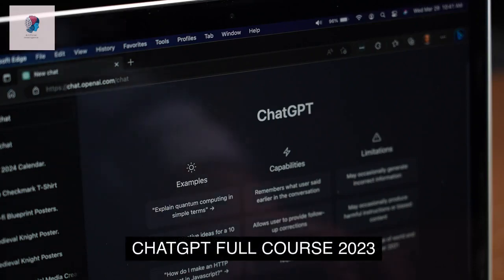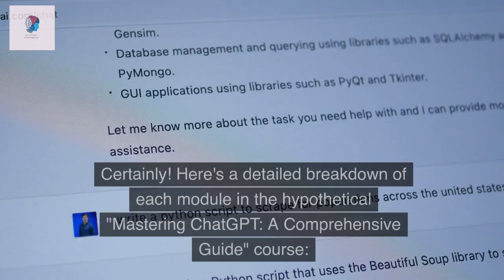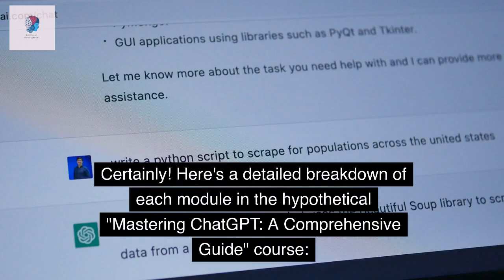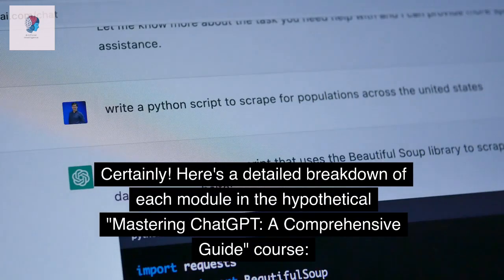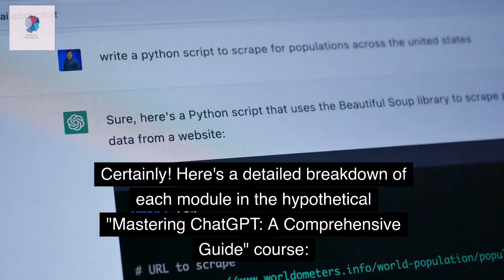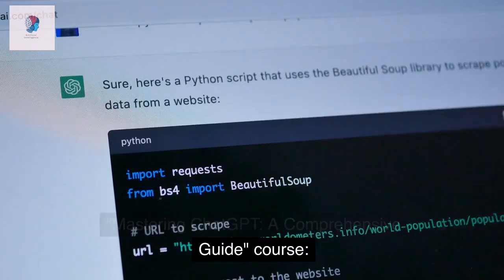CHATGPT FULL COURSE 2023 | Complete ChatGPT Full Course | ChatGPT Tutorial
In this video, new ai generation has come up with ChatGPT Tutorial for Beginners . This is a complete Tutorial, and after this you won't be needing another ChatGPT Tutorial for beginners ever. The advantage with this ChatGPT Tutorial is that this is step by step, and is made according to 2023.

And this is not just a typical how to use ChatGPT tutorial. We also cover things like what is a ChatGPT prompt? What is ChatGPT completion? And so on.

So don't worry, ChatGPT is not gonna take your job if know how to use ChatGPT and how to write the best prompts for ChatGPT